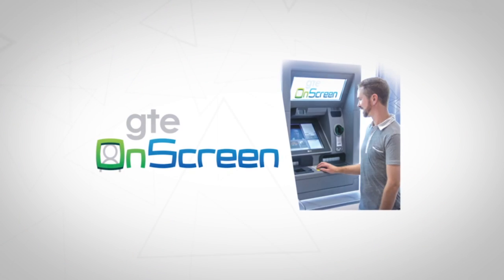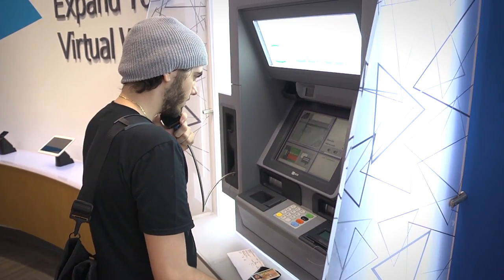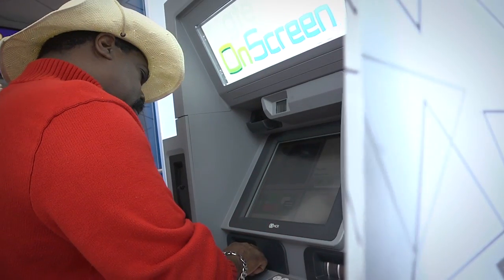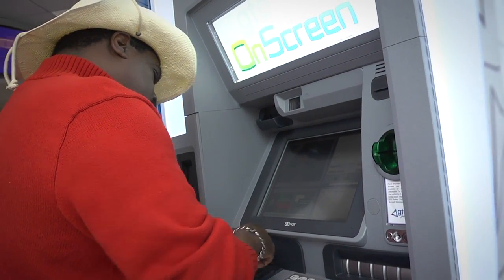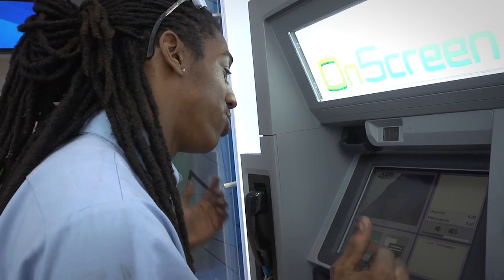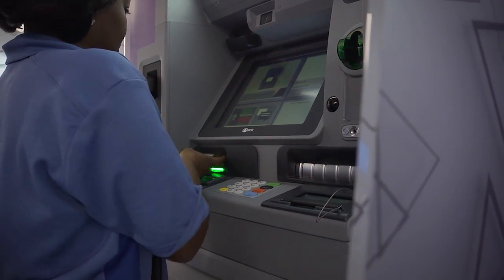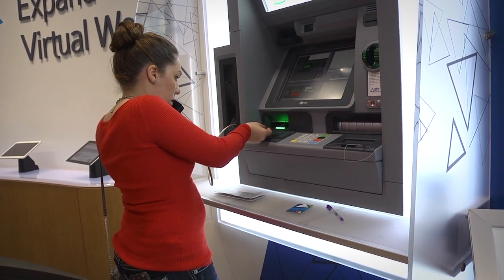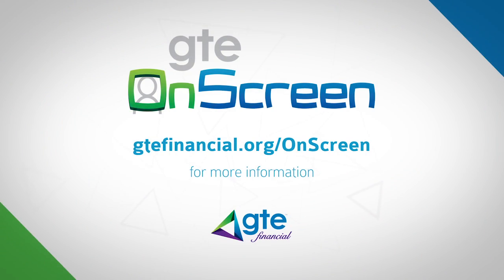Testimonial Video for Financial Services Company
Testimonial video produced by Realtime Productions in Tampa, Florida for C3 Media and GTE Financial.